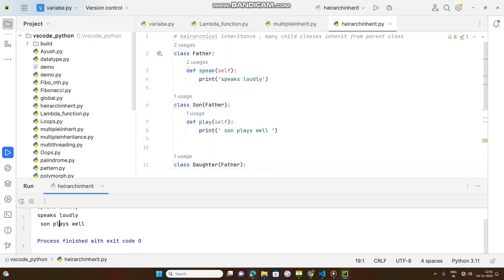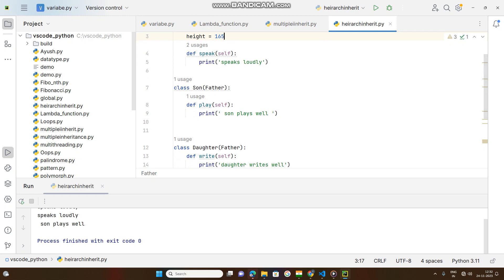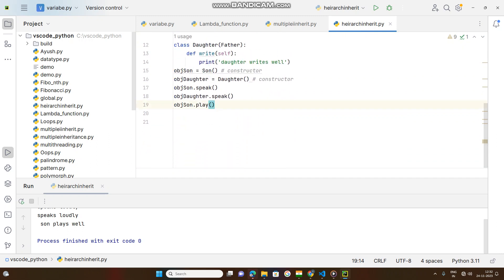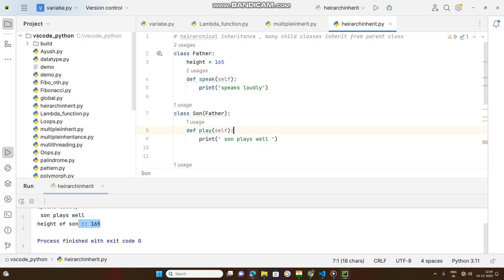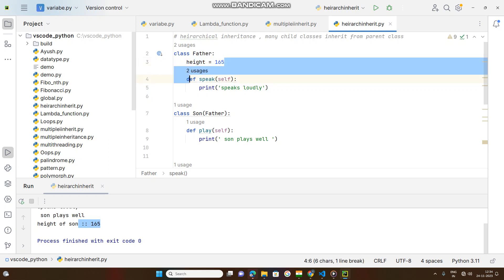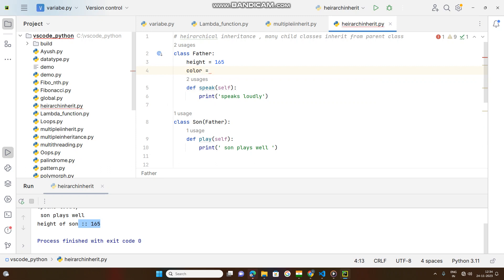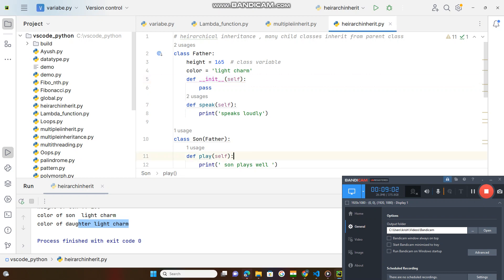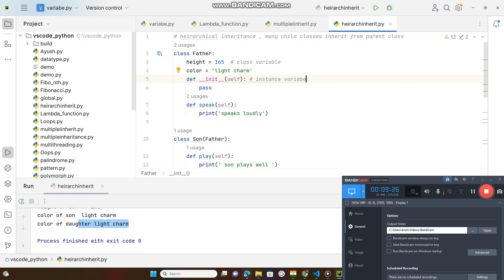PART2:: HIERARCHICAL INHERITANCE IN PYTHON